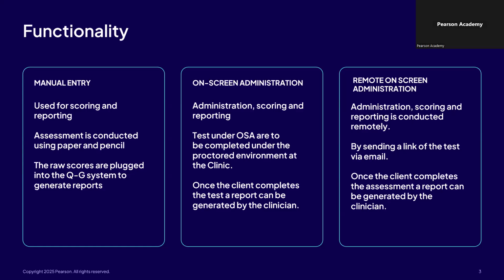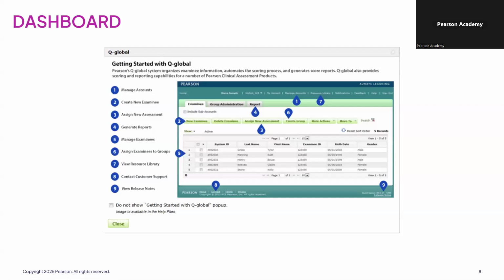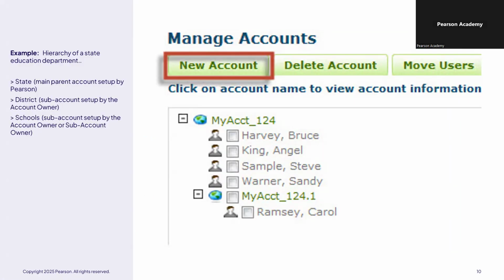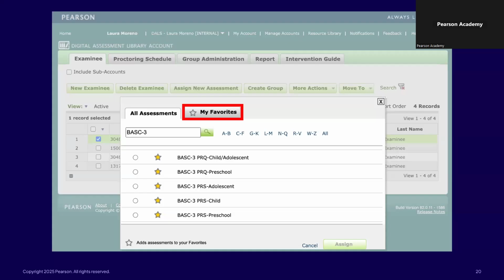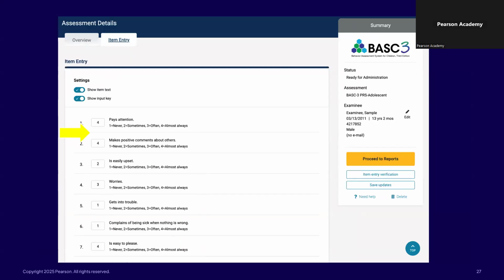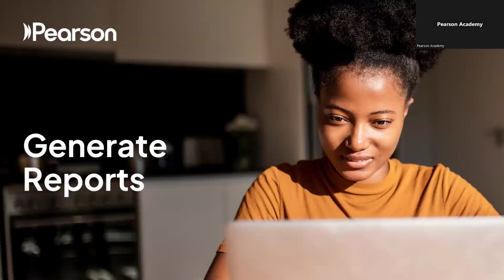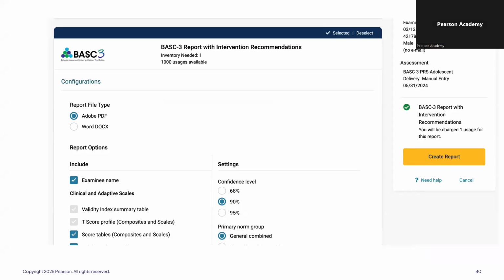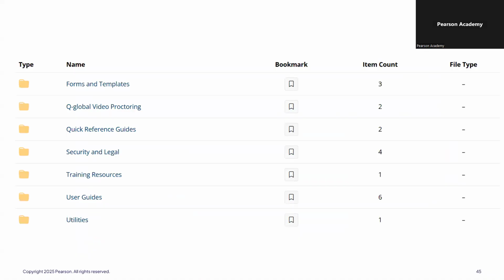How to Use Q-global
Discover how to use Q-global, Pearson’s secure online platform for administering, scoring, and reporting clinical assessments.

This demonstration, created by Pearson Clinical Assessment India, walks you through the key features of Q-global and shows how it supports professionals in delivering reliable results efficiently.